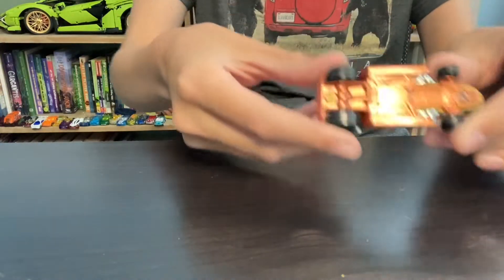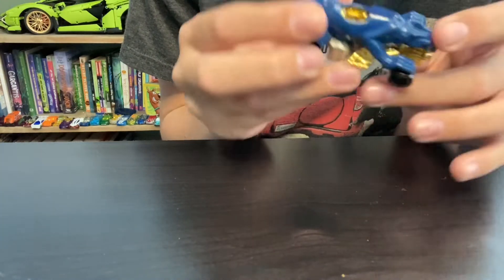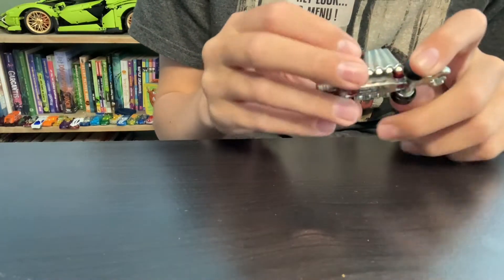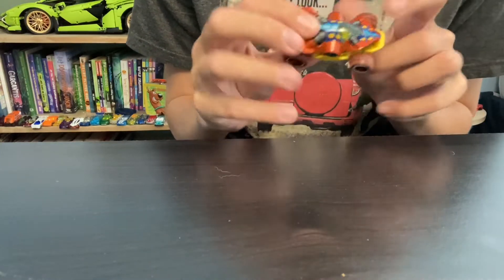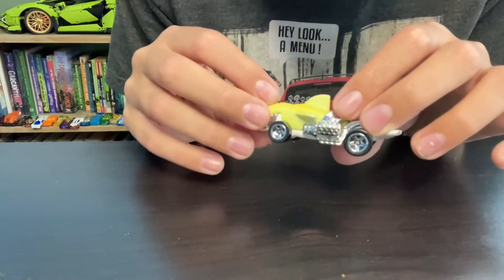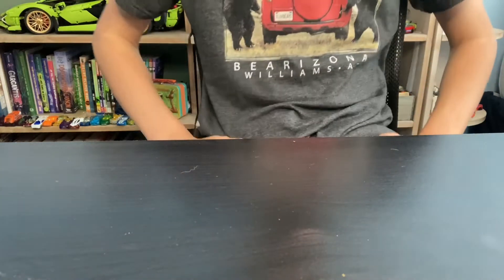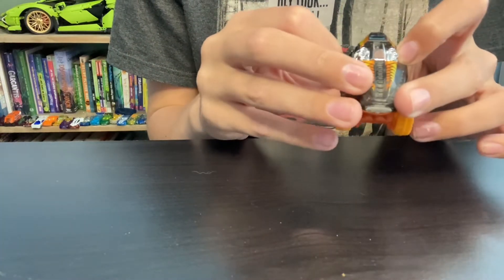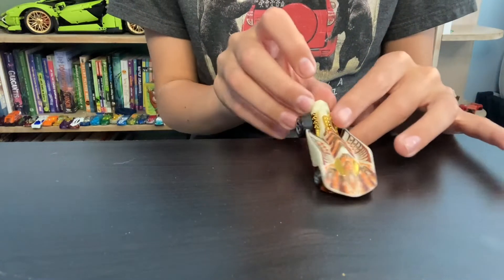Hot Wheels Street Beasts Review!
23 Cars review!